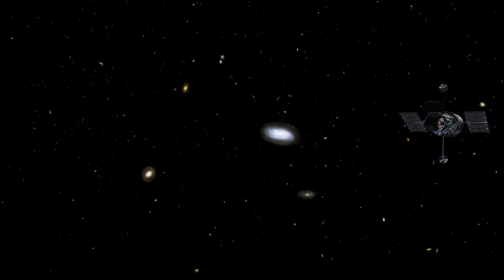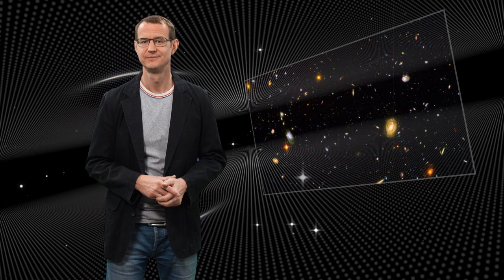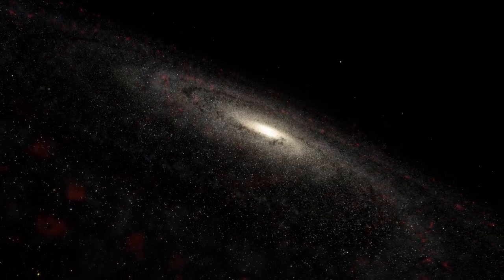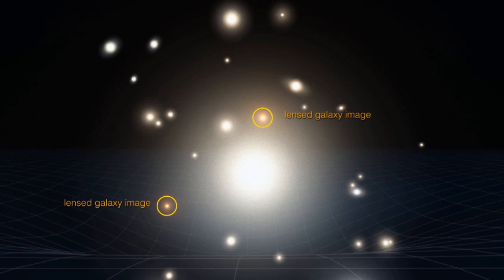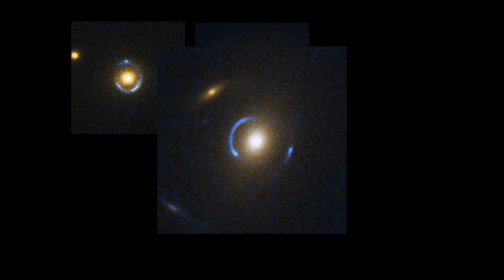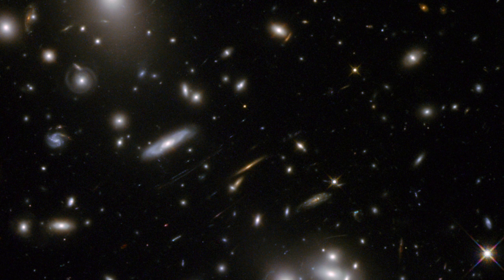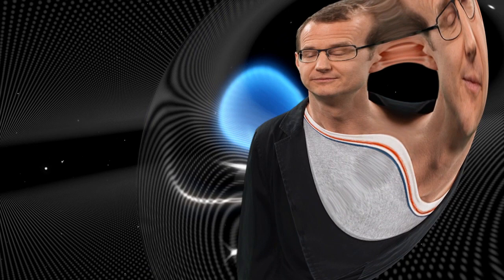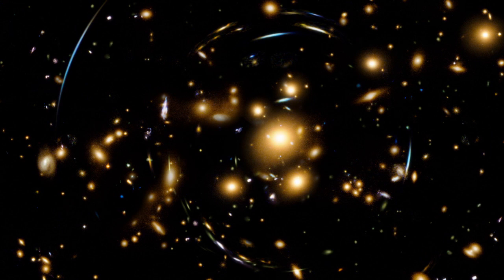Hubblecast 70: Peering around cosmic corners. HD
Last month saw the inauguration of a new Hubble observing program: Frontier Fields. This will use the powerful magnifying properties of massive galaxy clusters to peer even deeper into the space around us. Hubblecast 70 takes a look at this phenomenon — known as gravitational lensing — exploring how it works, and how it can help us to uncover the secrets of the very distant Universe.

Credit: ESA/Hubble

Directed by: Nicola Guttridge
Visual design and editing: Martin Kornmesser
Written by: Nicola Guttridge & Georgia Bladon
Presented by: Joe Liske (Dr J)
Narration: Sara Mendes da Costa
Images and animations: ESA/Hubble, NASA, Martin Kornmesser

Clips from Hubble IMAX 3D video "Hubble: Galaxies Across Space and Time". Credit: NASA, ESA and F. Summers (STScI)The Hubble Deep Field

Milky Way animation, gravitational lens animations: M. Kornmesser

Gravitational lensing in action: NASA, ESA & L. Calçada

Image of Abell 383 (heic1106a): NASA, ESA, J. Richard (CRAL) and J.-P. Kneib (LAM). Acknowledgement: Marc Postman (STScI)

Image of Abell 1689 (heic1317a): NASA, ESA, the Hubble Heritage Team (STScI/AURA), J. Blakeslee (NRC Herzberg Astrophysics Program, Dominion Astrophysical Observatory), and H. Ford (JHU)

Abell 370 (heic0910b): NASA, ESA, the Hubble SM4 ERO Team and ST-ECF

Abell 2218 (heic0814a): NASA, ESA, and Johan Richard (Caltech, USA). Acknowledgement: Davide de Martin & James Long (ESA/Hubble)
RCS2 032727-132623 (opo1208a): NASA, ESA, J. Rigby (NASA Goddard Space Flight Center), K. Sharon (Kavli Institute for Cosmological Physics, University of Chicago), and M. Gladders and E. Wuyts (University of Chicago)

Images of Einstein rings (heic0806): NASA, ESA, C. Faure (Zentrum für Astronomie, University of Heidelberg) and J.P. Kneib (Laboratoire d'Astrophysique de Marseille)

Images of double ring (heic0803): NASA, ESA, R. Gavazzi and T. Treu (University of California, Santa Barbara), and the SLACS team

Gravitational telescope creates space invader mirage (heic1304). NASA & ESA. Acknowledgement: N. Rose

Hubble captures a 'five-star' rated gravitational lens (heic0606): European Space Agency, NASA, Keren Sharon (Tel-Aviv University) and Eran Ofek (CalTech)